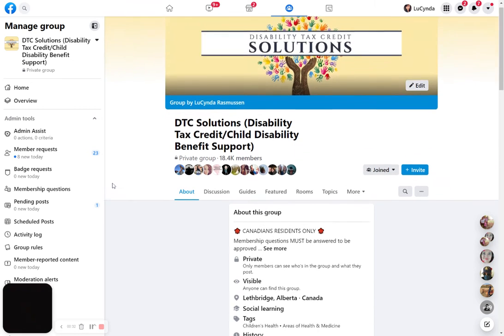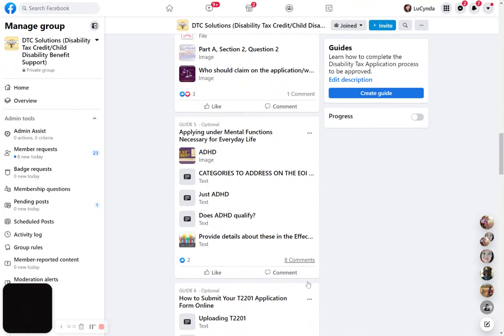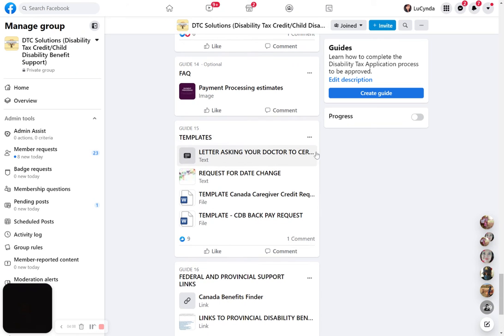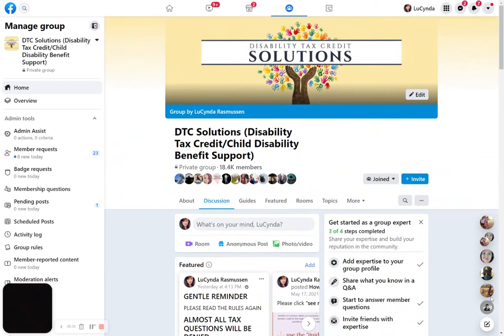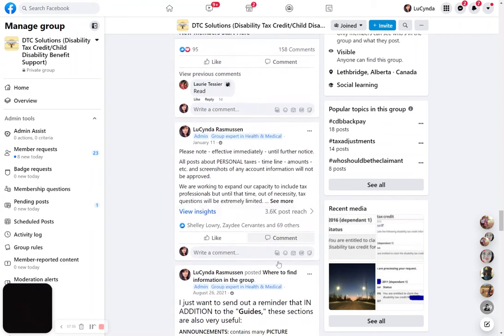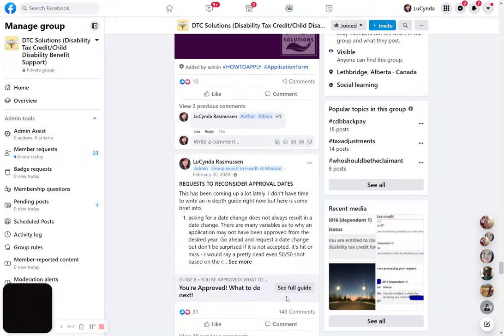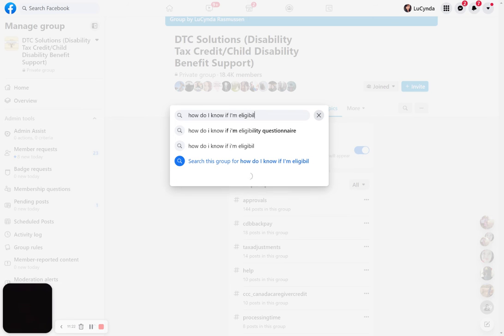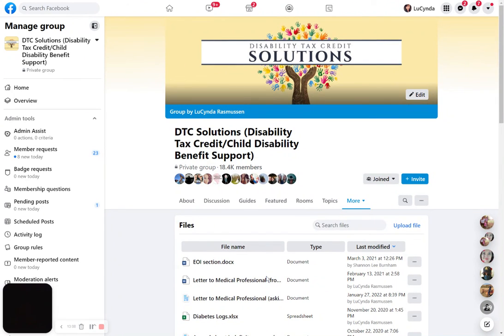Navigating the Facebook Group/Getting Help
Where to look for information about questions.